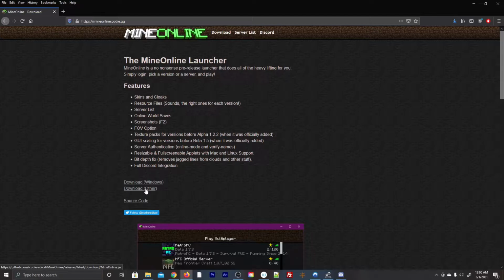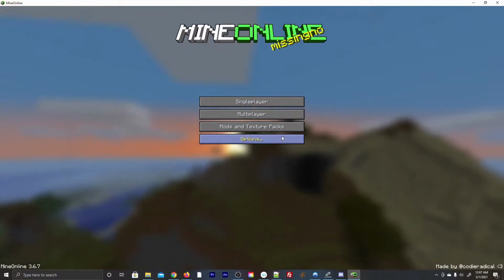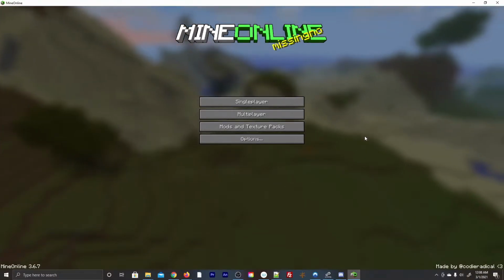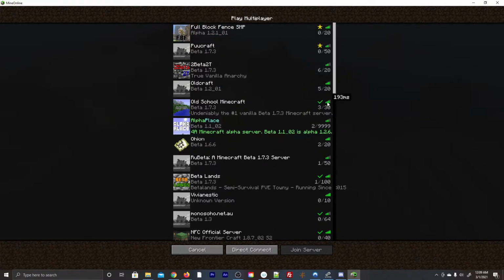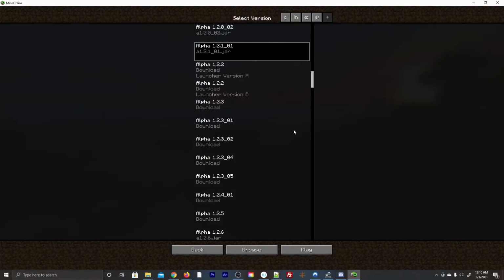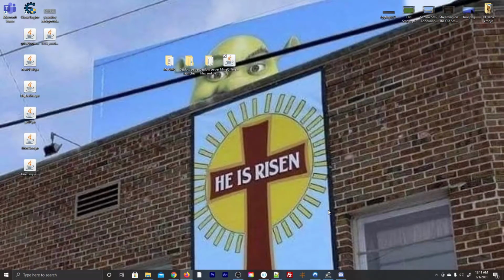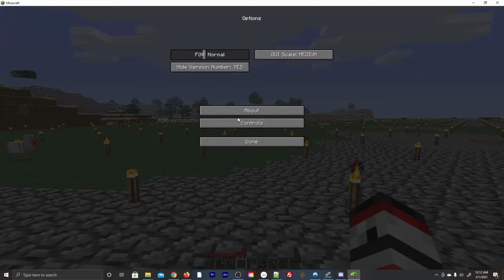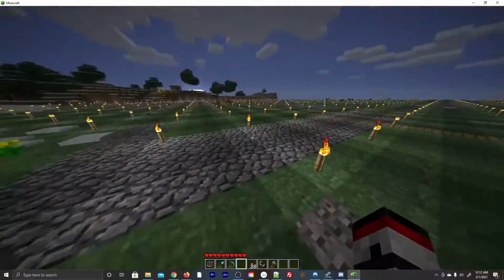How To Join Any Alpha Or Beta Server Using MineOnline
In today's video I show you how to join any beta or alpha server using the launcher MineOnline.

Due to the discontinuation of MineOnline the website has shut down.

Copy and paste this:

-Djava.util.Arrays.useLegacyMergeSort=true -Dhttp.proxyHost=betacraft.pl

Current version: beta 1.7
Current IP: play.saplow.net:25588